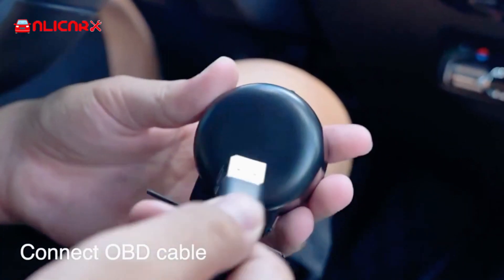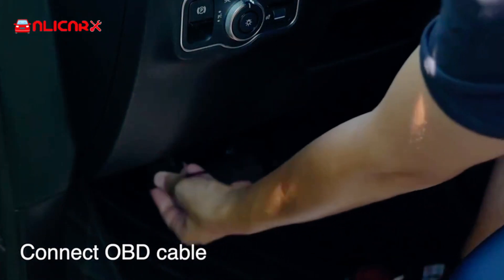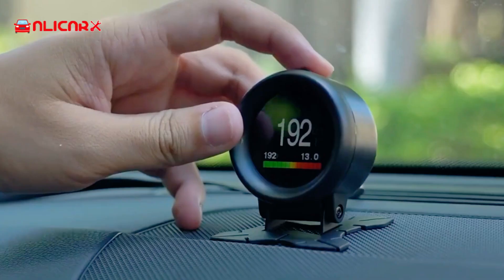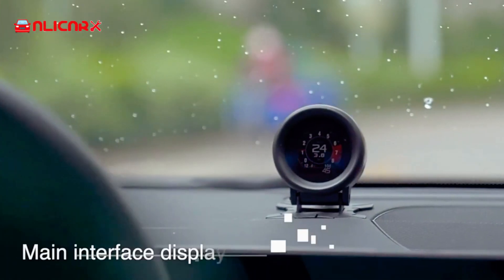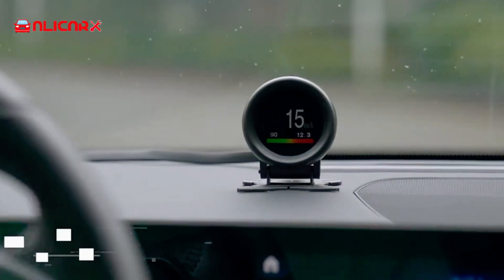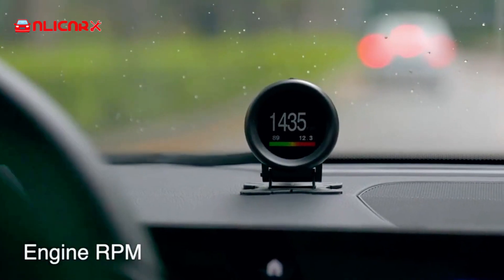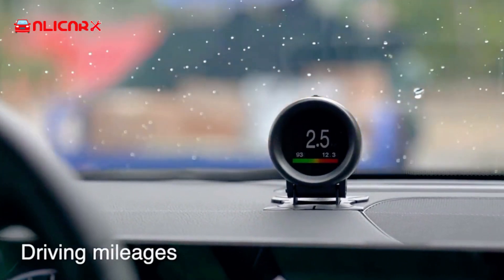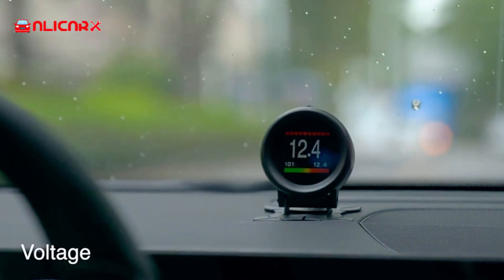ALicar A205 Car OBD Multi-Function Meter onboard computer Head Up Display Vehicle HUD OBD2 Scanner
ALicar A205 Car OBD Multi-Function Meter is a small car instrument with powerful functions, which is especially suitable for vehicles without a tachometer, an engine temperature gauge and fuel consumption display functions. It takes data directly from car computer, and display in digital type and give alarms, it's a useful tool for road trip or home DIY-ers.

OBD2 Head Up Display Functions:

Water coolant temperature display and early alarm,
Vehicle over-speed display and early alarm,
Digital speed meter, display data can adjustable as you need.
Trip itinerary planning before driving.
Fuel consumption displays and calculates fuel endurance mileage,and it can early alarm.
Battery load charging voltage display and early alarm.
Engine running speed RPM.
Vehicle maintenance cycle reminder.
Clear Engine OBD fault DTC code and early alarm.
Display engine data stream and monitor engine running